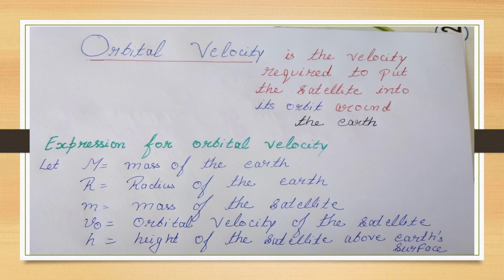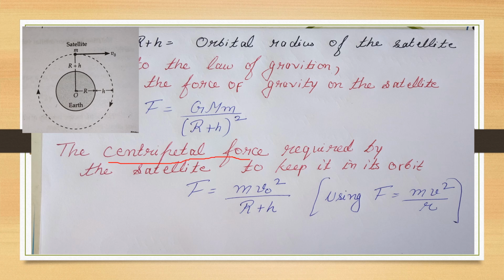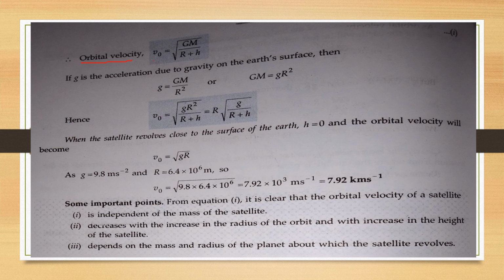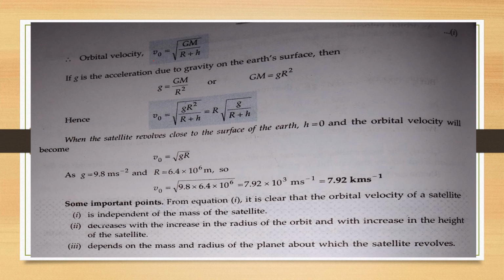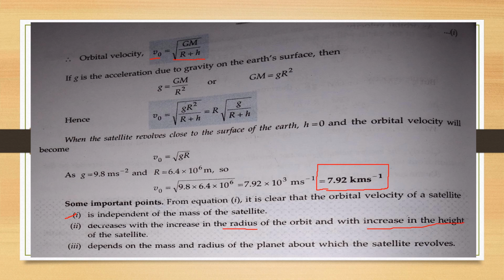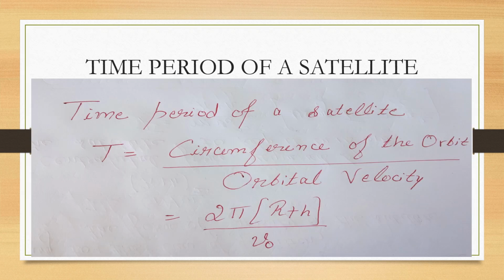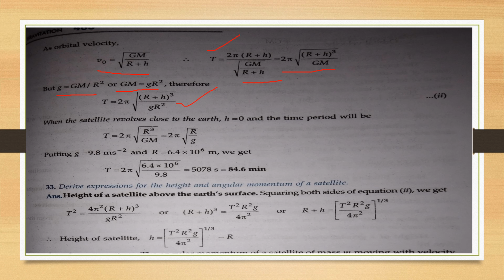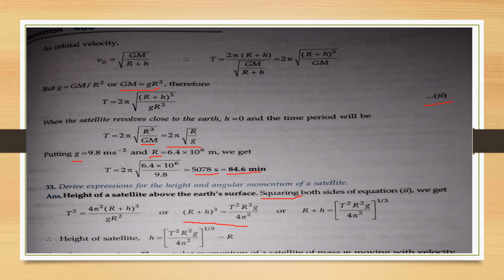Expression for orbital velocity of satellite; energy of an orbiting satellite; gravitation law-14;